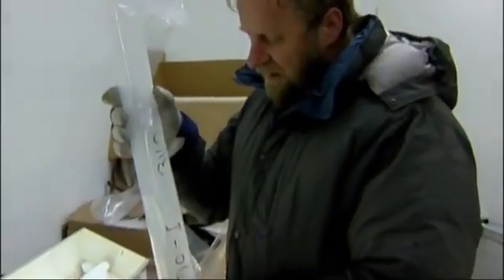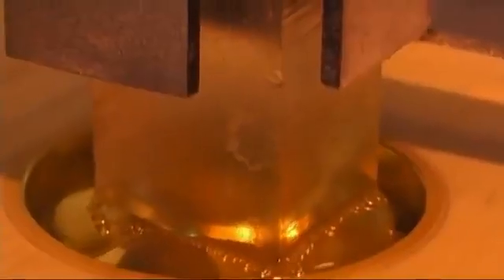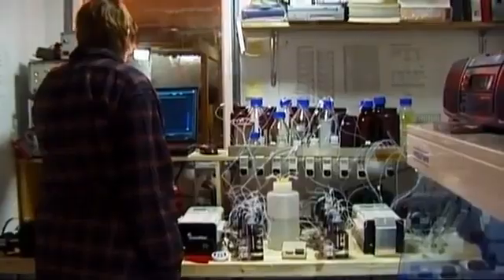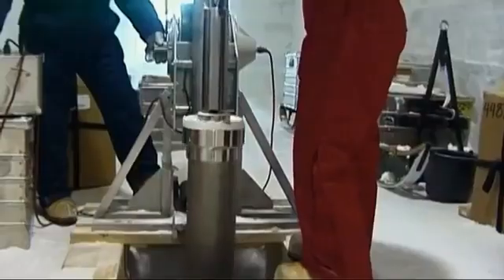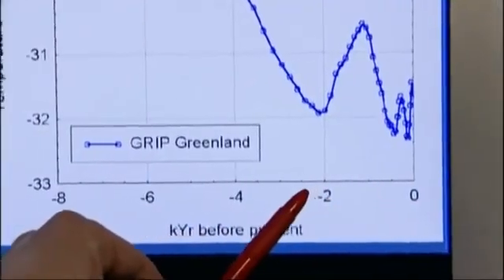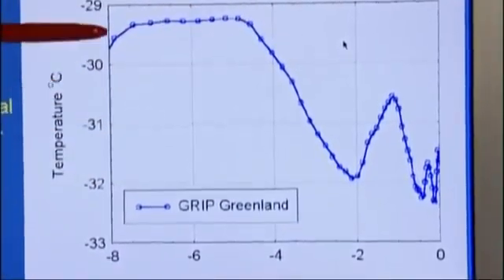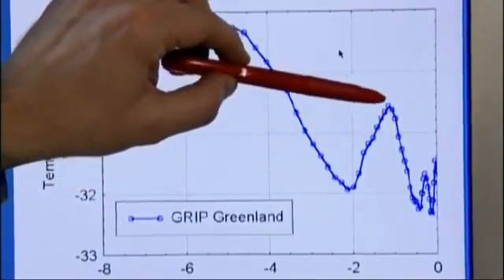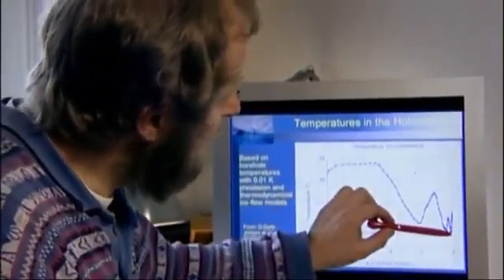The BEST Climate Clip I've EVER seen - What do you think??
Wow - everything summed up in 4 minutes flat - pure hardcore science - truth in science feels so good! I am highly environmentally focused - pollution worldwide and the spoiling of our environment is a disgrace. Be clear on that.
However, on the separate 'temperature and trace gas modeling' front, listen carefully to this clip. Only 4mins long, and corroborated by myriad adjacency data.
Watch and judge yourself. Absorb the graph shown, and think on it.
I will be interviewing experts on this over the coming months. With hard science and logic. Not the Neil Ferguson-esque modeling stuff. Original source
Given the current challenges and where the world is going, I've made sure for me and my family to convert a significant percentage of pension etc. into physical precious metals ('real money'). If you are interested in taking similar action, I've agreed a follower's deal with PureGold in the UK - just use the following This gives a special discount on the first year's storage charge. PureGold manage Storage or Delivery worldwide – Fully allocated and segregated vaults in London and Zurich (all fully insured). 5k minimum purchase, and they have an Unequivocal Buy Back Guarantee. You can cash out of the gold whenever you want – liquidate within 24 hours. You also a free no-commitments consultation up front, to discuss your circumstances and goals.